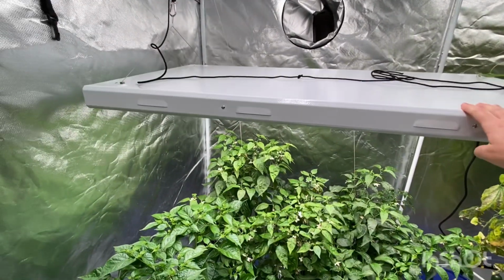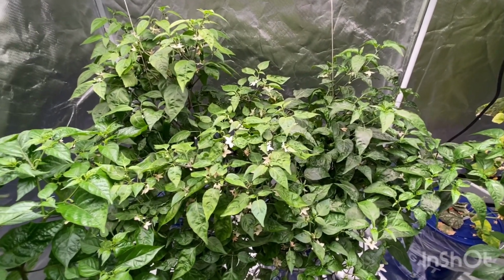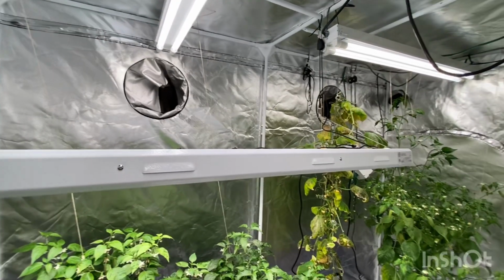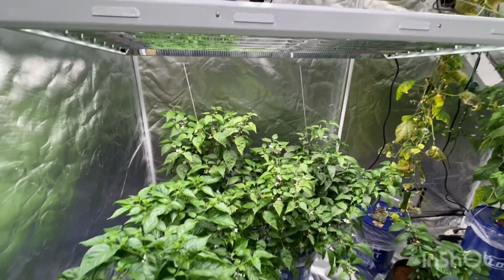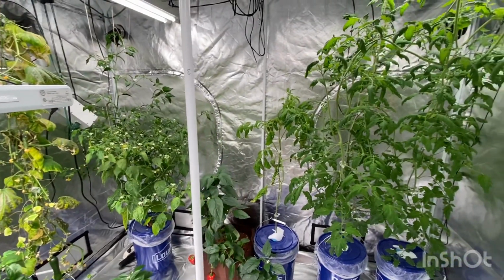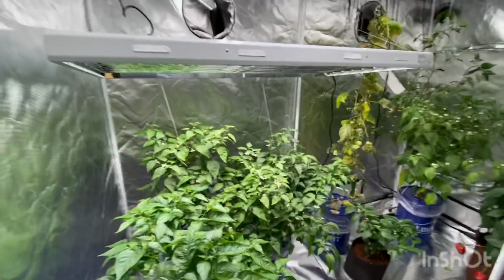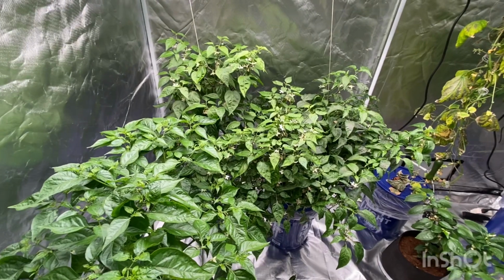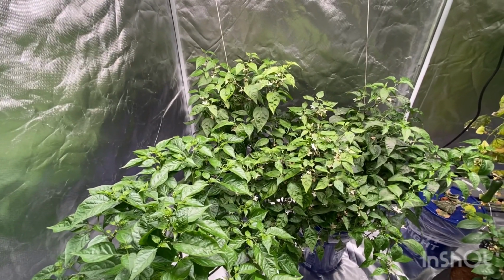Active Grow Vs. Spider Farmer - What’s the best grow light for an indoor vegetable garden?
Active Grow high output Sun White LED vs Spider Farmer sf-2000 LED

Active Grow has super friendly knowledgeable customer service based in Seattle, Washington.

More to come on nutrients and tools necessary to grow indoors cost effectively!!